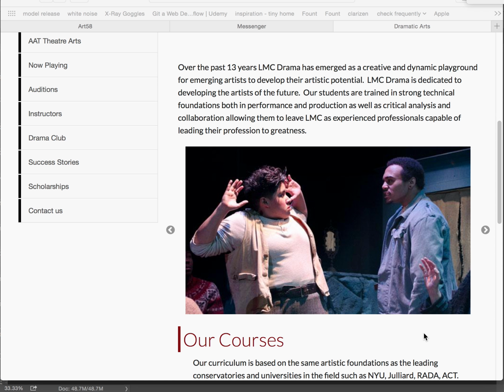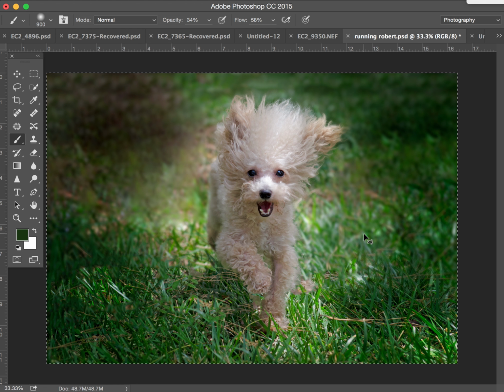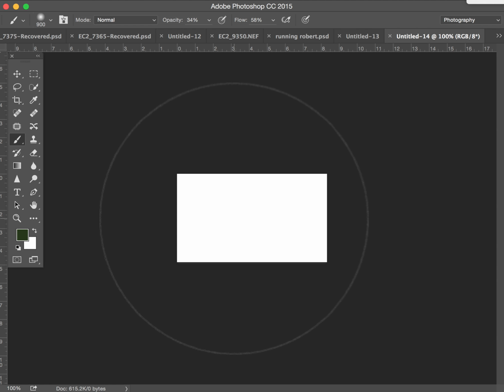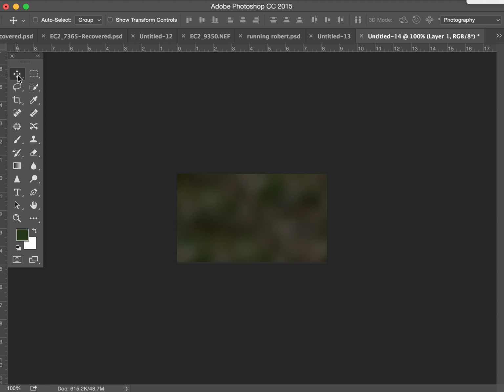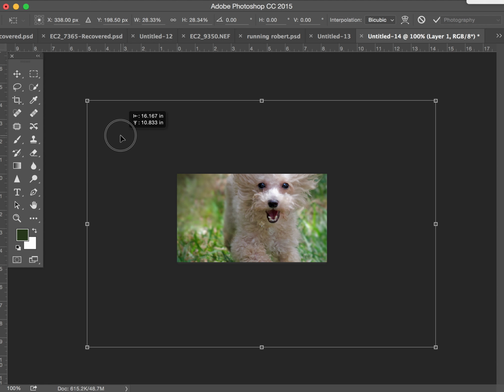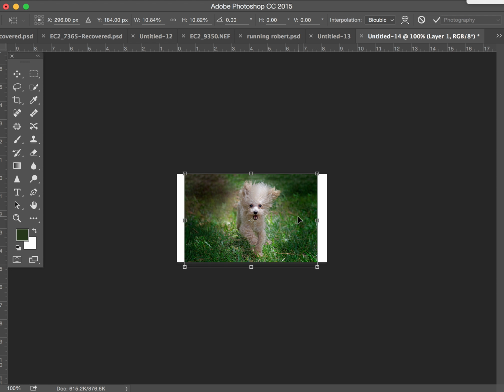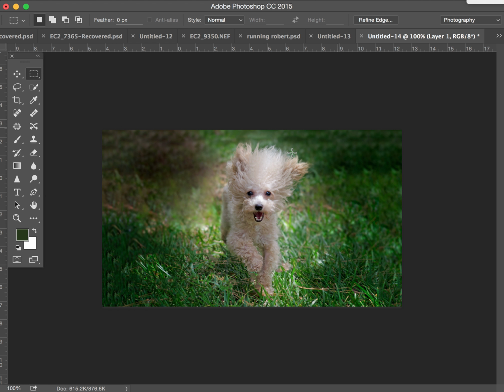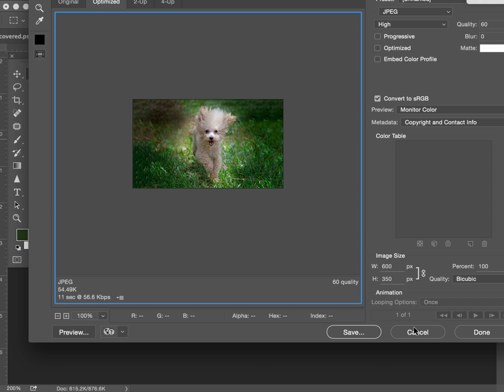How to size an image to an exact size in photoshop